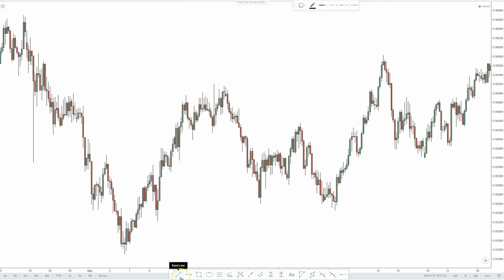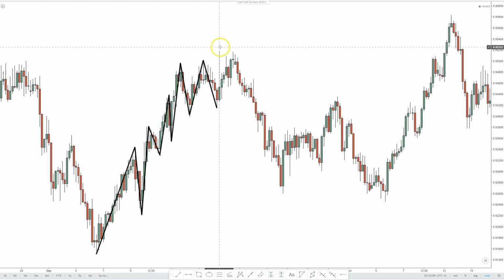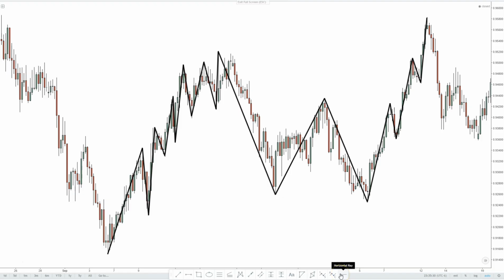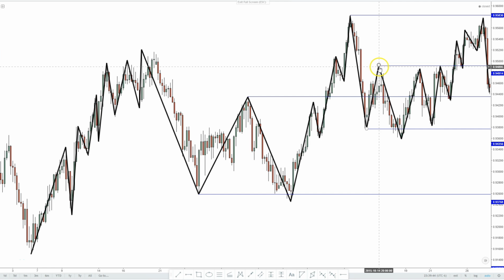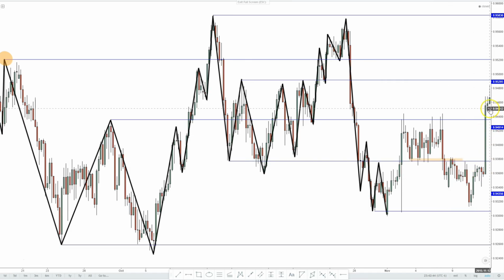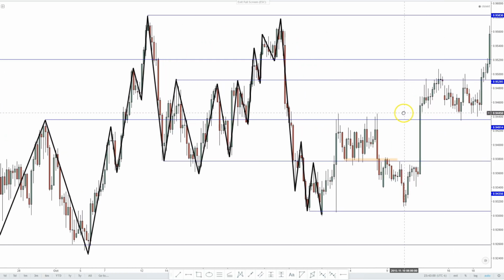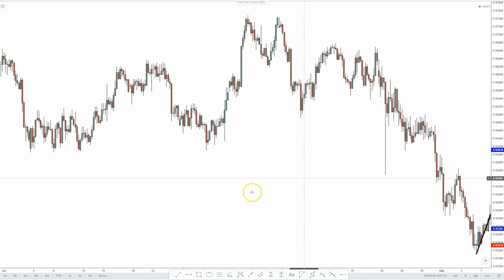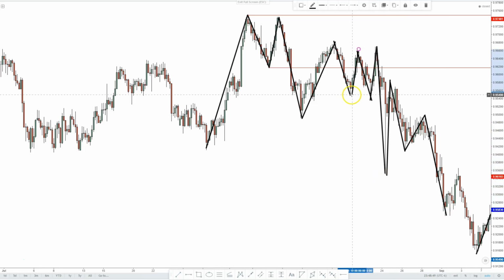Raw market movement